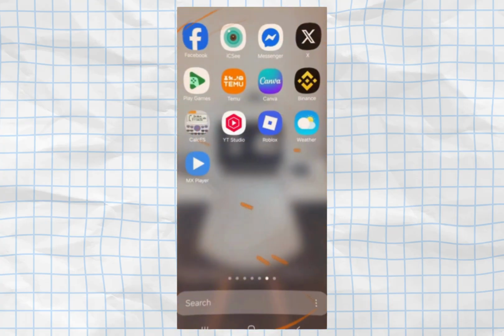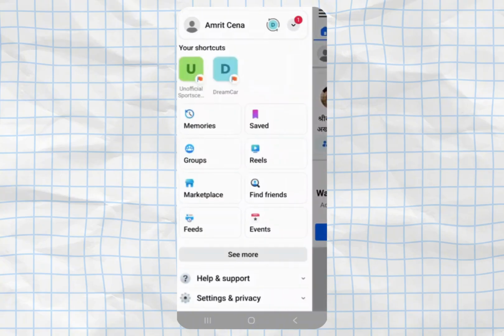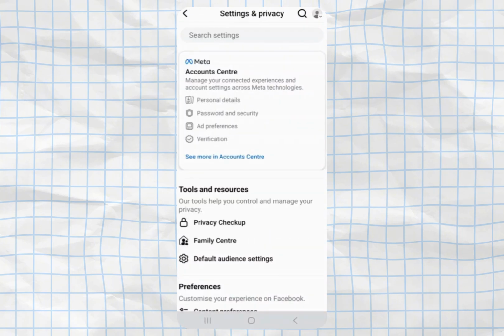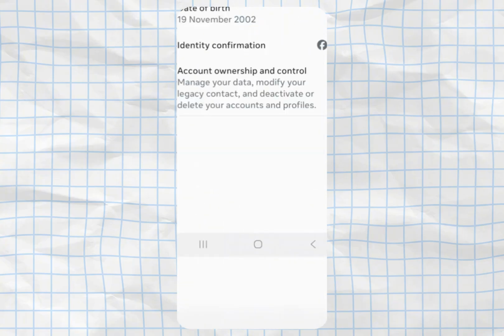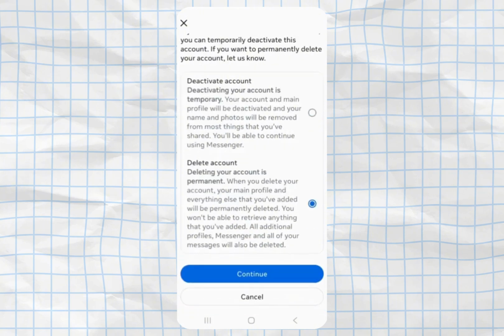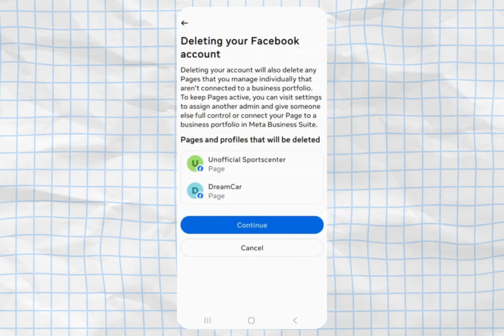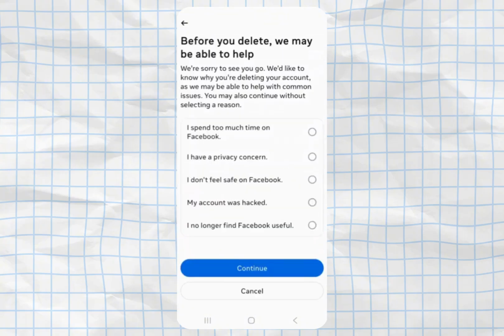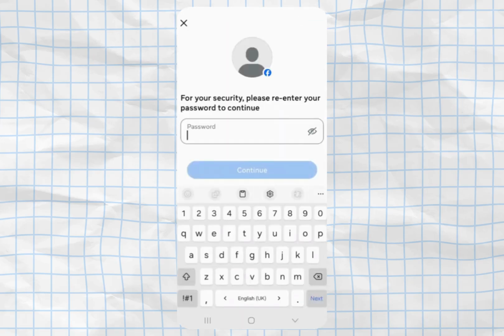How to Delete Facebook Account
Are you tired of Facebook's constant data breaches, algorithm changes, and endless drama? It's time to take back control of your online presence and DELETE your Facebook account forever! In this video, we'll show you how to delete your Facebook account permanently, and why it might be the best decision you'll ever make for your mental health and online security. Say goodbye to Facebook and hello to a more private, more peaceful you!